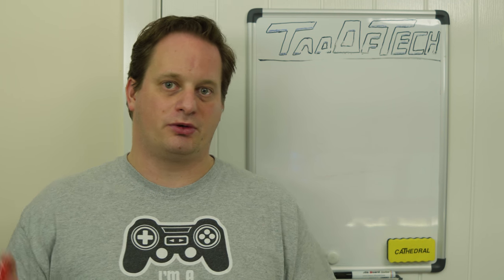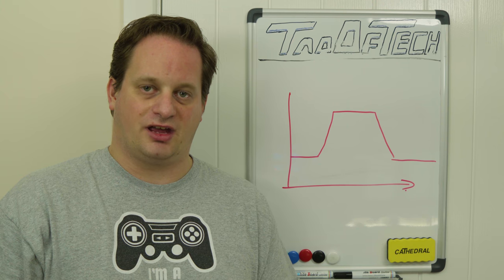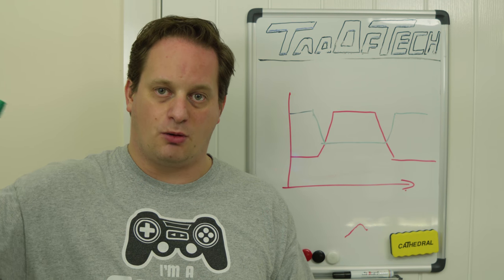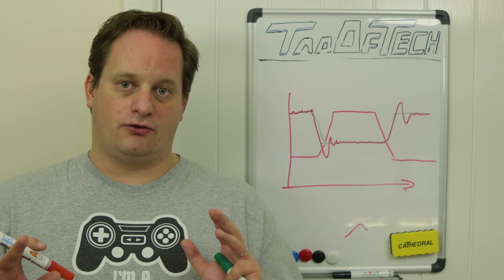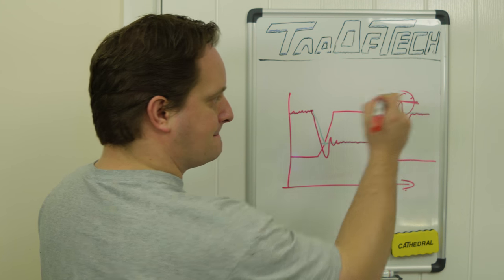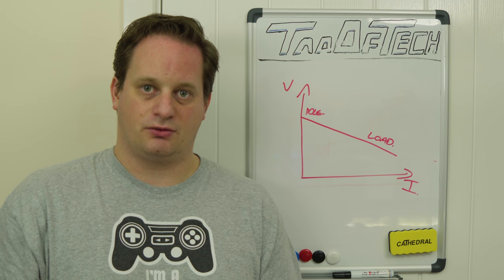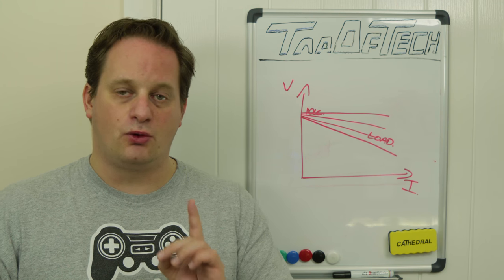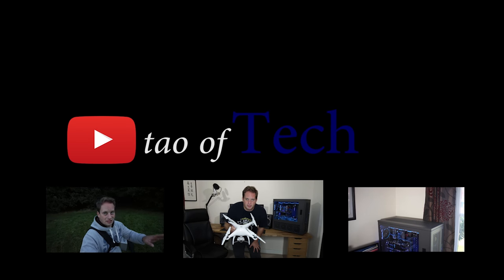Load Line Calibration - what is it?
An overview of load line calibration (LLC) and how it can help achieve stable over clocks